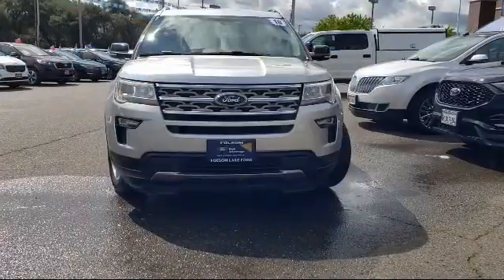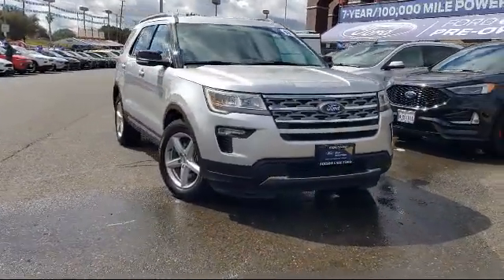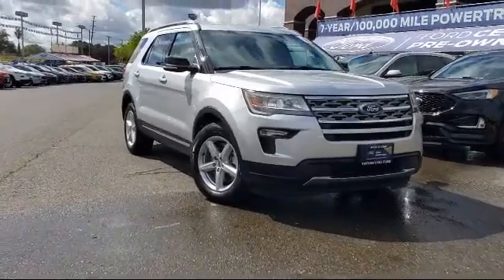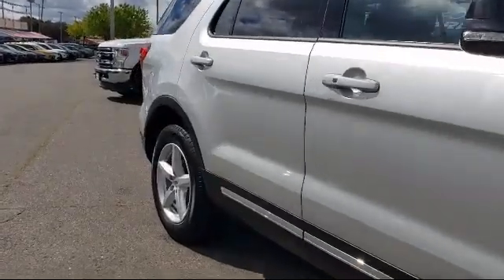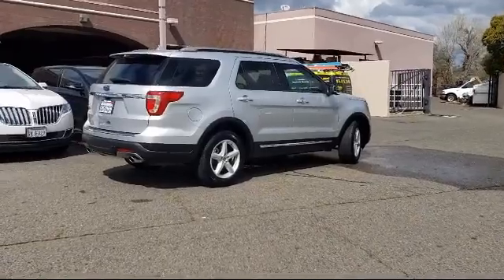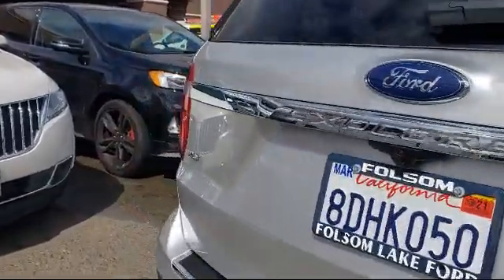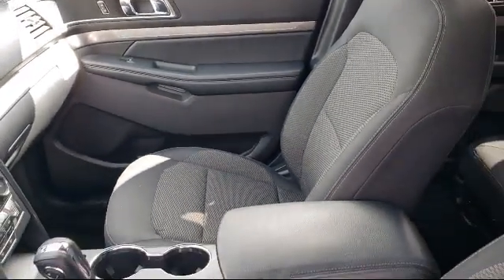2018 Ford Explorer XLT Sport Utility Folsom Sacramento Roseville Elk Grove El Dorado Hills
2018 Ford Explorer XLT Sport Utility Stock Number: F42484 Vin:1FM5K7D86JGA98576.

12755 Folsom Blvd.